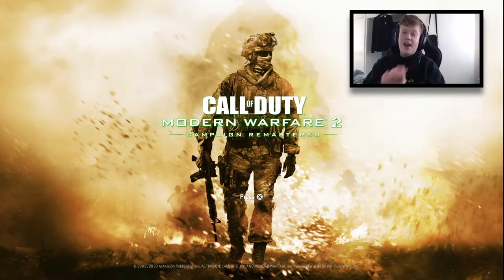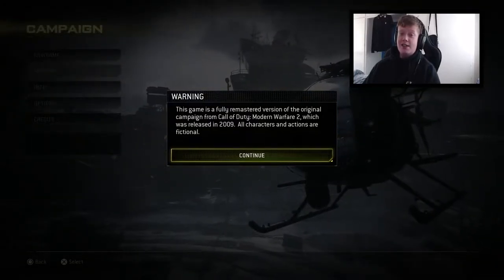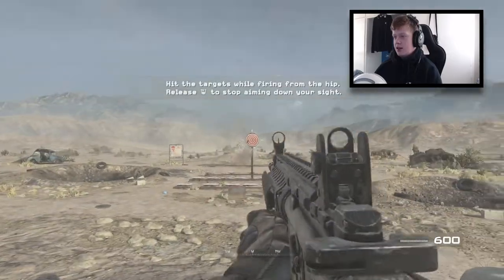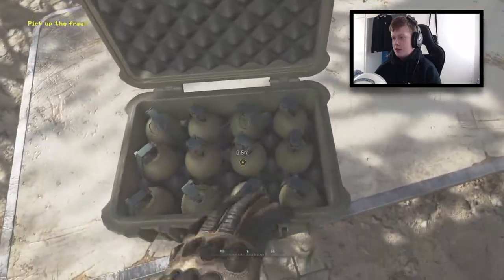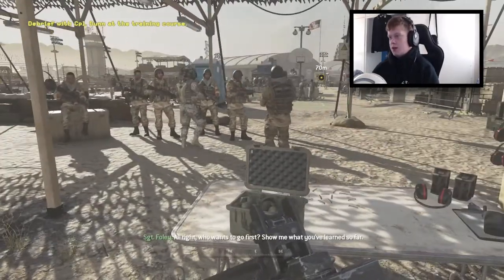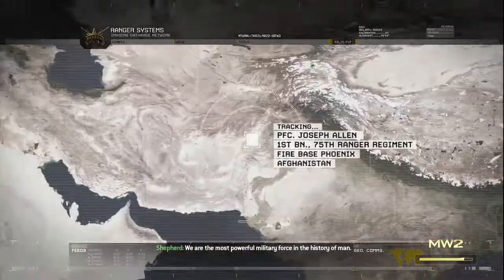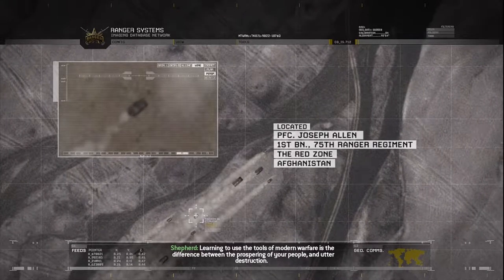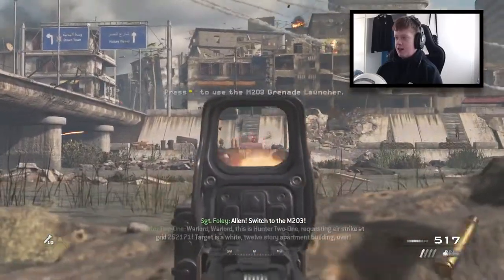Modern Warfare 2 Remastered Campaign Walkthrough EP.1